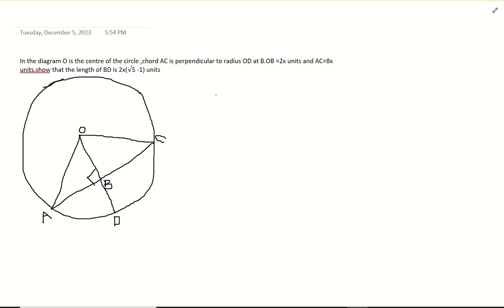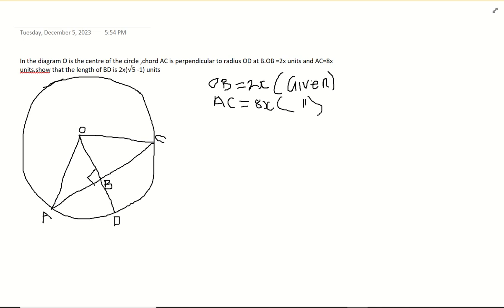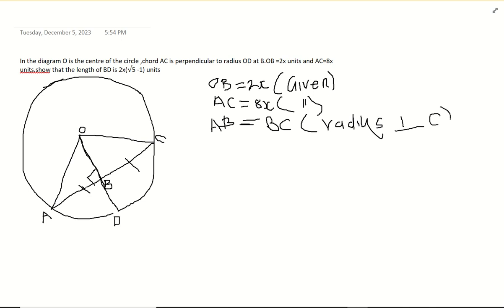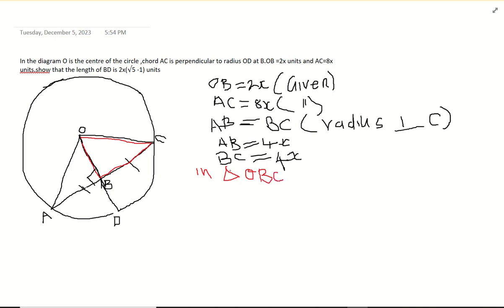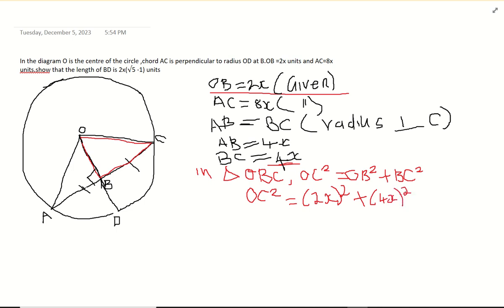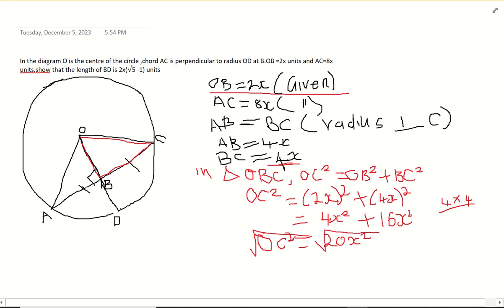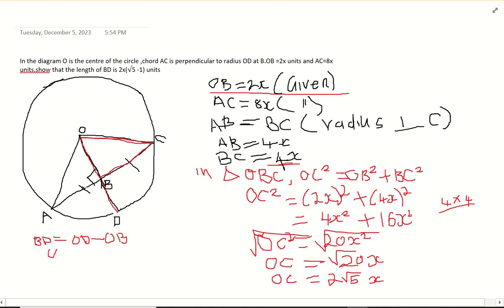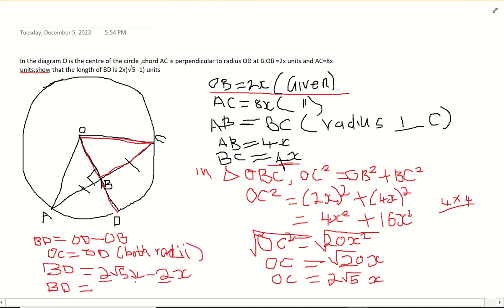euclidean geometry therorem 1 problem.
the problem we are solving today is a theorem 1 euclidean geometry type of a problem ,radius perpendicular to chord. We find the value of BD.